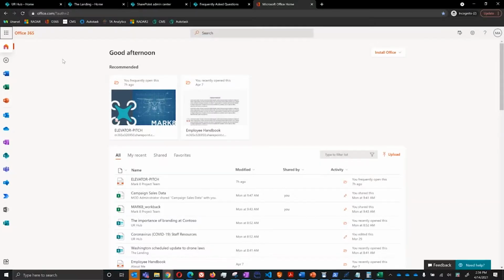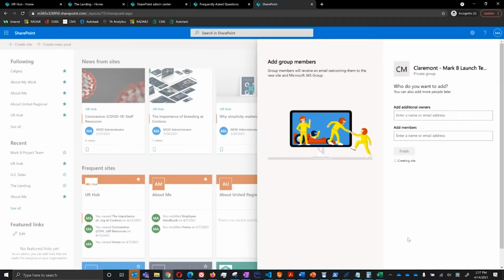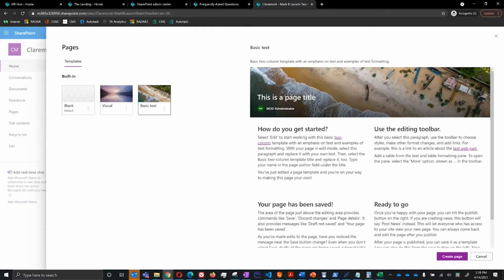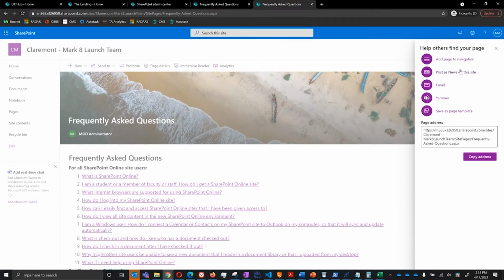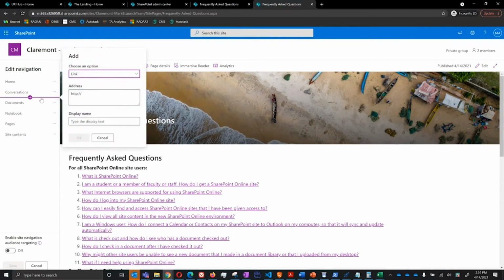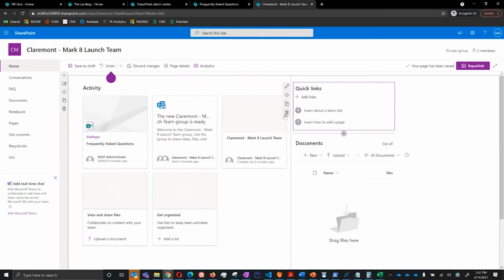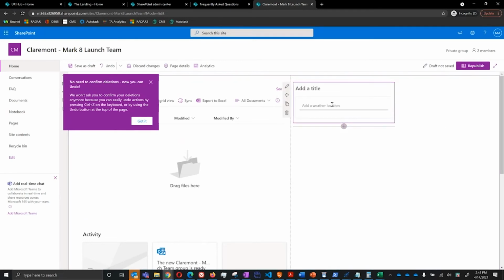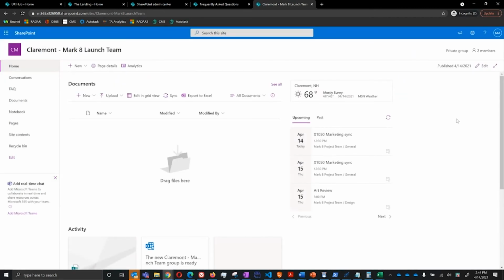How To Create a SharePoint Site - Design Tutorial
How can you create a new SharePoint site? In this SharePoint website design tutorial, we'll show you just how easy and user-friendly SharePoint is.